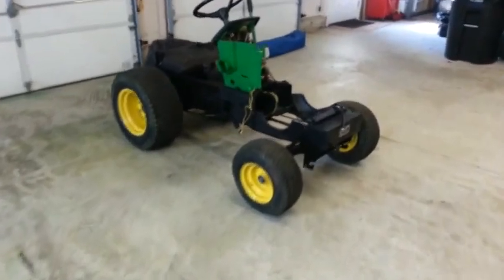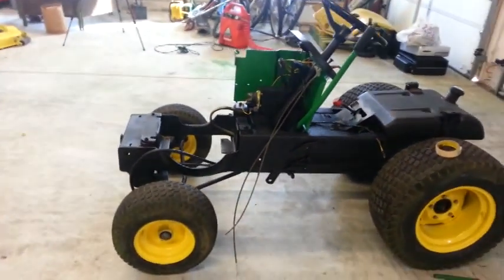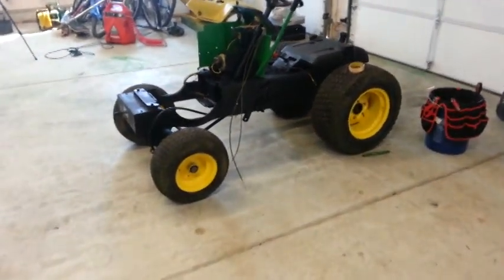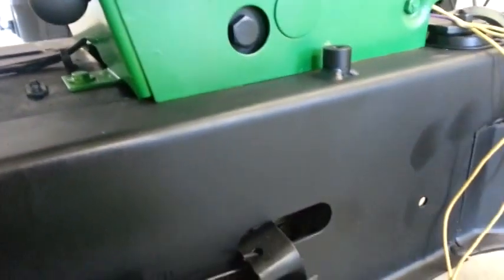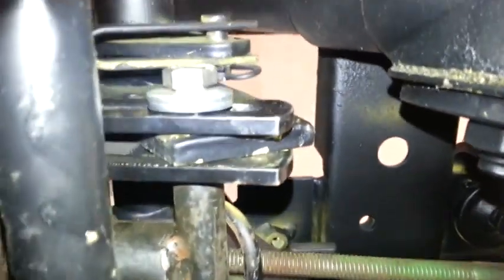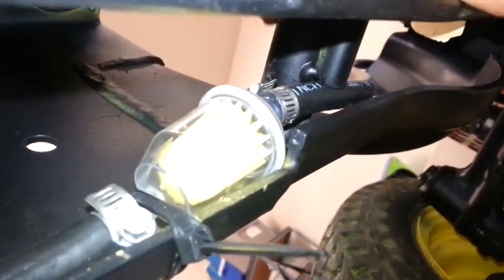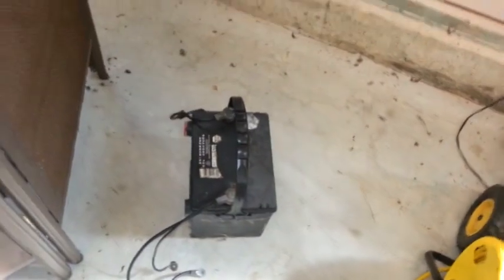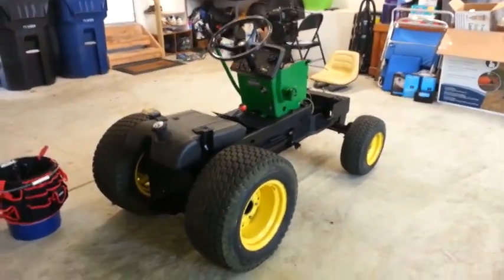Painting the John Deere 210 - Part 1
This is a reuploaded video of my dad and I painting the 210. We used four cans of JD Blitz Black paint, and it took four days to spray the frame and touch up all the extra spots. I also removed the wheels and painted them with two coats of yellow.